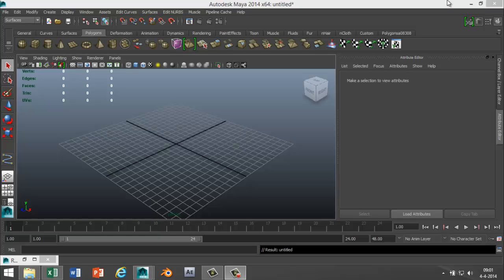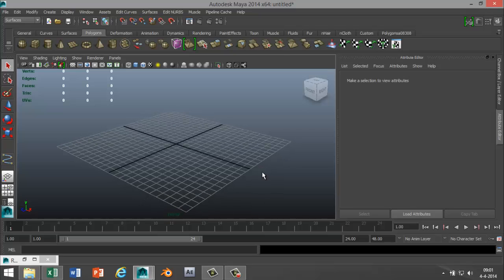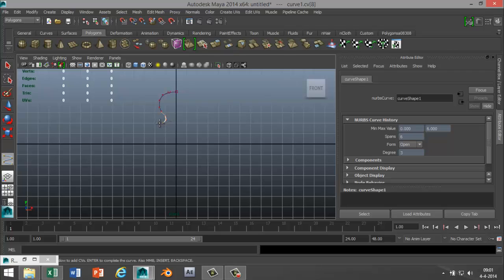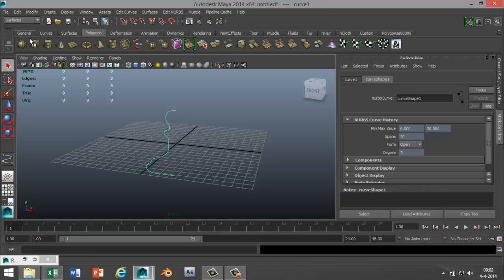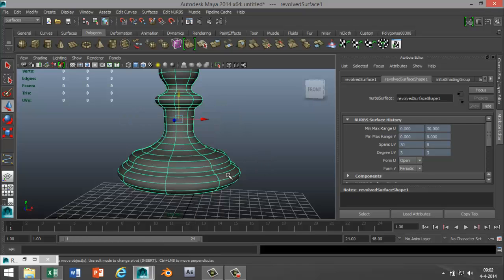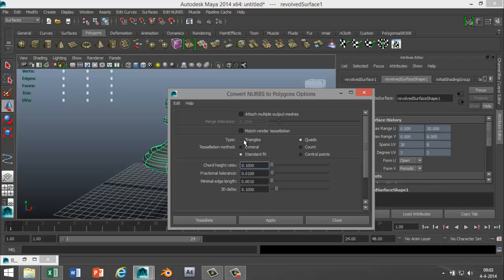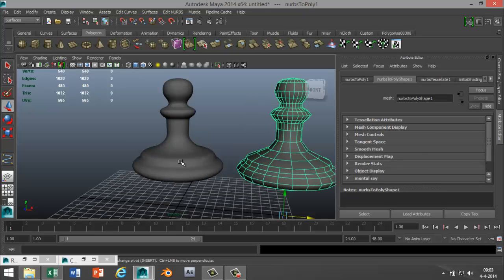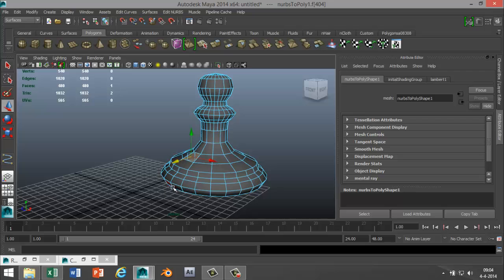Maya 2014 tutorial : From CV Curve tool object to Polygon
So after you create an object using Maya's CV Curve tool you can't manipulate it like a polygon object. And the simple reason is that it isn't a polygon. This video will show you how to simply fix that problem. This is a follow-up tutorial on my earlier video "Maya tutorial : How to create a Chess piece in 1 minute" It can be found Likes and subscriptions are appreciated. If you have any questions, please let me know.